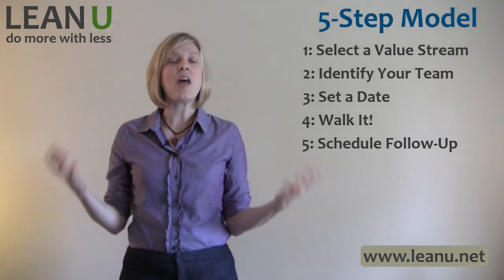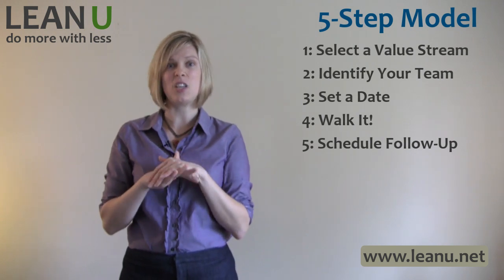Lean U - Walking a Value Stream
Introduction to the Lean concepts: How to walk your Value Streams.